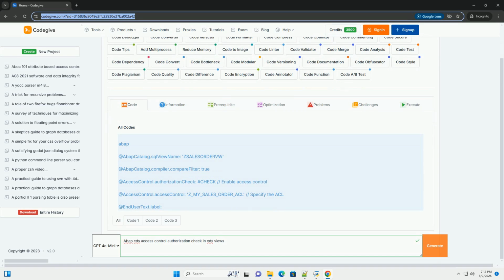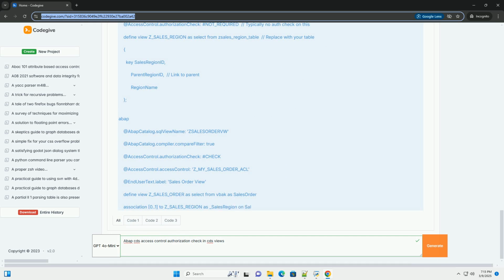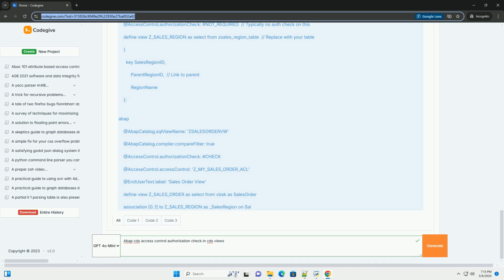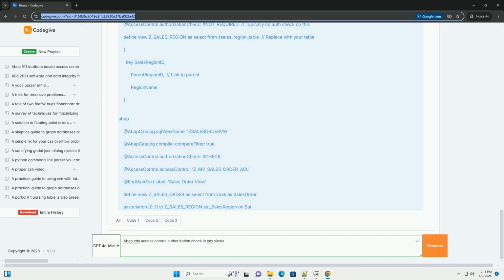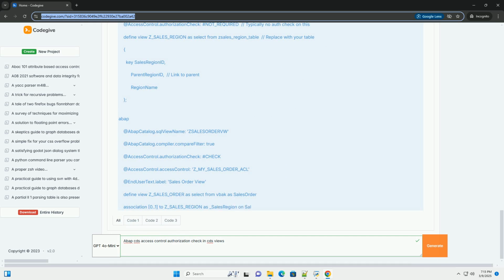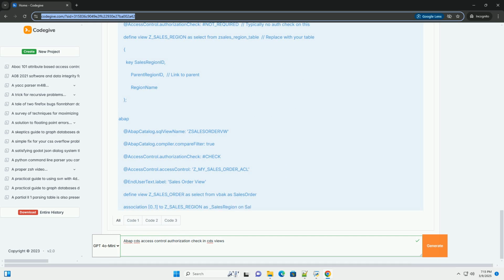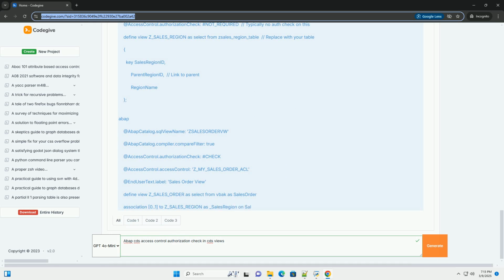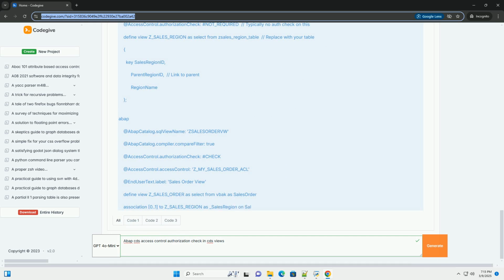Abap cds access control authorization check in cds views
abap cds access control: a comprehensive guide with code examples

this tutorial provides a comprehensive guide to implementing access control authorization checks in abap cds views. we will cover the concepts, syntax, practical implementation, and best practices for securing your data using cds access control.

**1. understanding cds access control**

cds access control, built upon abap authorization objects, is a powerful mechanism for implementing fine-grained authorization checks directly within your data model defined by cds views.  it allows you to define who can access which data based on specific attributes and conditions, ensuring data security and compliance.  key benefits include:

* **centralized access control:**  defines authorization rules within the data model itself, avoiding scattered authorization logic across multiple application layers.
* **declarative approach:**  specifies *what* to check, not *how* to check, simplifying maintenance and improving readability.
* **performance optimization:**  the abap runtime optimizes authorization checks during data retrieval, potentially minimizing performance overhead.
* **fine-grained control:**  allows for defining complex authorization rules based on multiple attributes and conditions.
* **integration with abap authorization objects:**  leverages the existing abap authorization infrastructure, providing a consistent and well-understood approach.

**2. key components and concepts**

* **access control list (acl):**  a cds entity (named `accesscontrollist`) that defines the authorization rules.
* **@accesscontrol.authorizationcheck:** an annotation in a cds view definition that activates access control for that view.  it accepts two values:
    * `not_required`: no access control check is performed (default if the annotation is omitted).
    * `check`:  an access control check is performed, using the specified acl (defined in the `@accesscontrol.accesscontrol` annotation).
    * `privileged_only`:  the vi ...

ABAP
 CDS
 access control
 authorization check
 CDS views
 data access
 security
 role-based access
 SAP HANA
 data model
 authorization objects
 field-level security
 object privileges
 SQLScript
 SAP Fiori